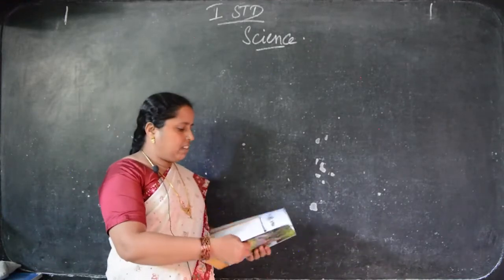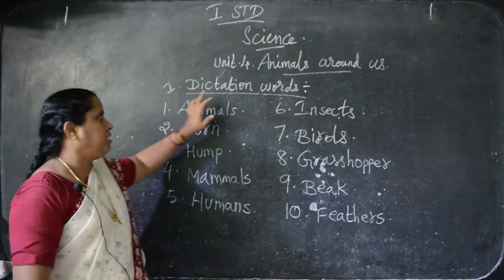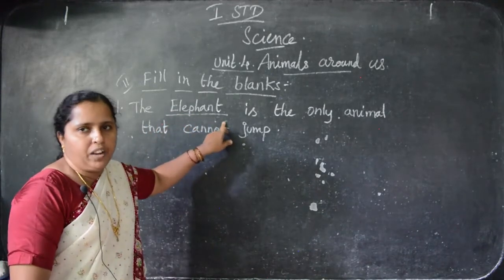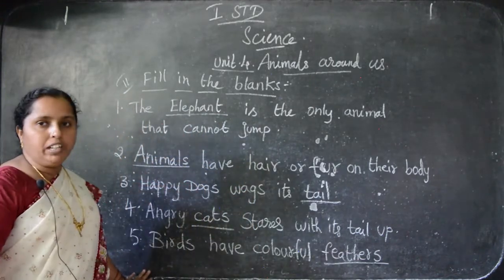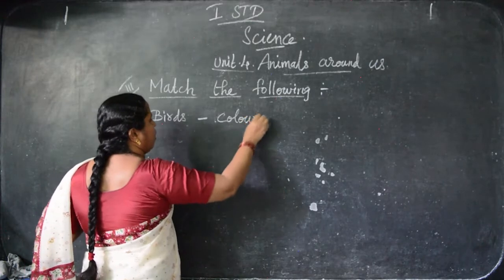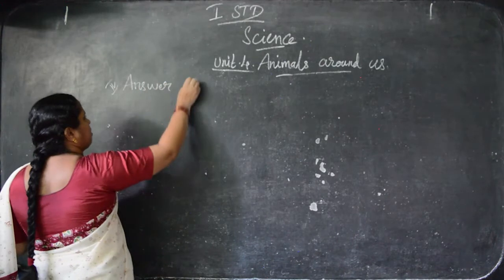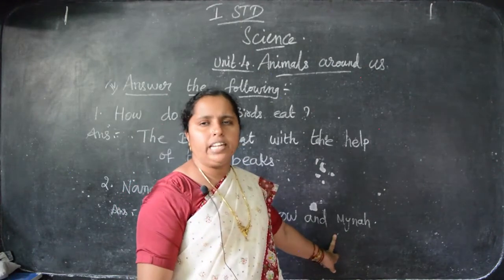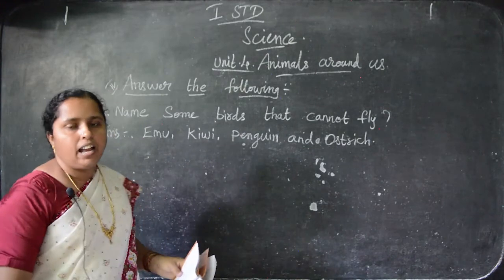I STD - Science 05 - Animals around us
Samacheer Kalvi